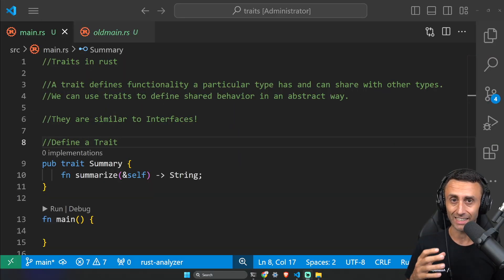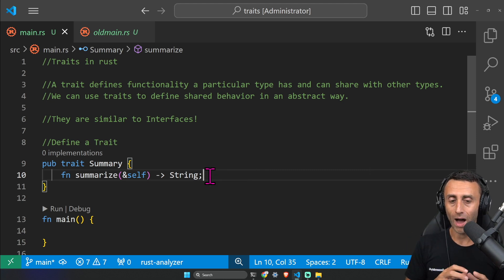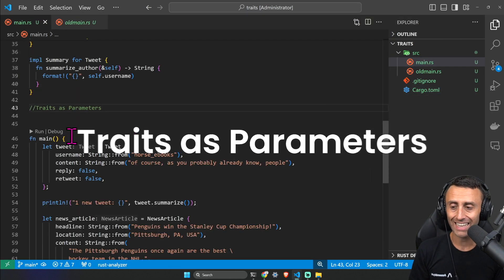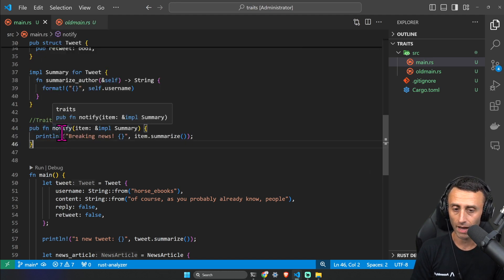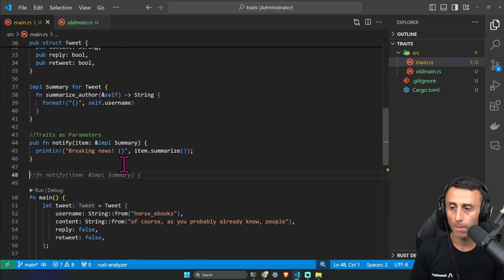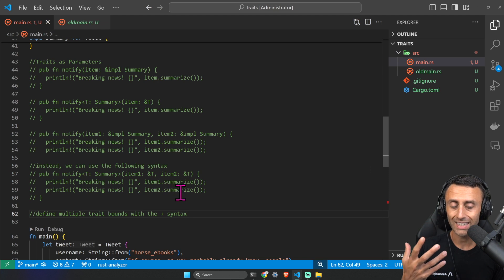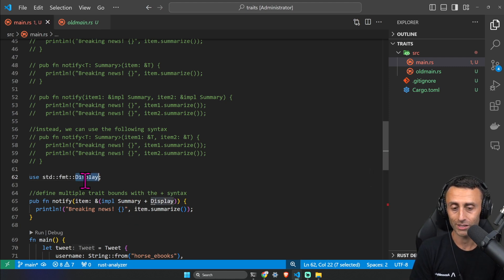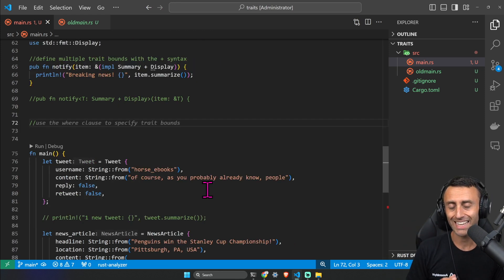Understanding Traits in Rust: A Comprehensive Guide - Full New Crash Rust Tutorial for Beginners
In this video, we dive deep into the concept of traits in Rust, a crucial part of the language's type system that allows for code reuse.

Traits are a concept similar to Interfaces, with some differences.

0:00 Intro. What are "Traits" in Rust?
0:40 Defining a Trait
1:37 Implementing a Trait on a Type
4:44 Default Implementation of a Trait
6:33 Multiple Methods for the same Trait
8:40 Traits as Parameters and Trait Bound Syntax
12:15 Clearer Trait Bounds with where Clauses
14:08 Returning Types that Implement Traits
15:26 Using Trait Bounds to Conditionally Implement Methods
16:37 Conditionally Implementhing Methods for a Generic Type